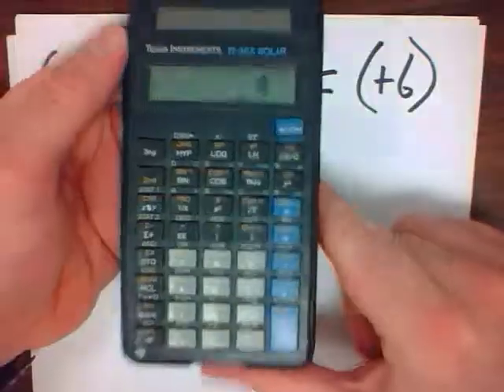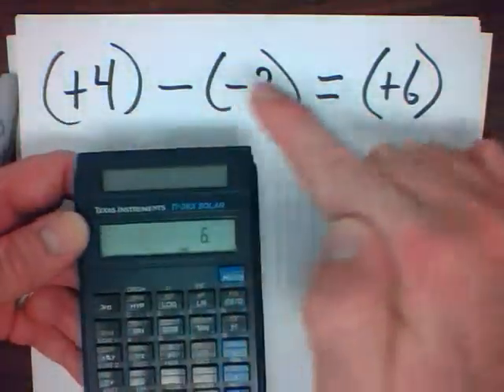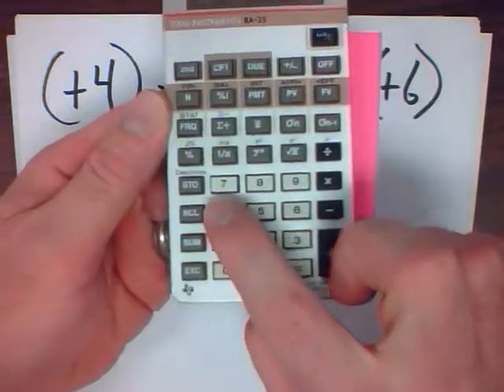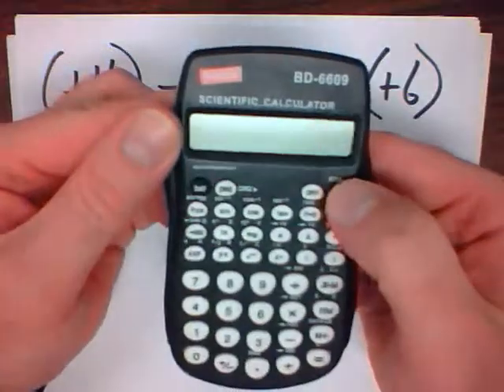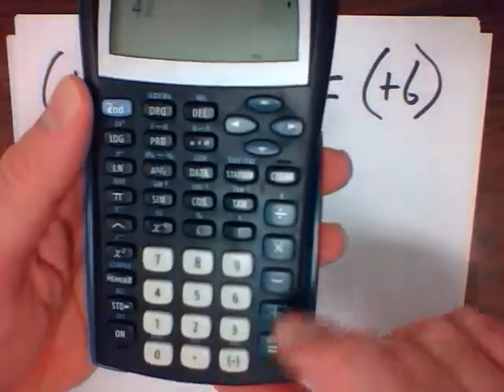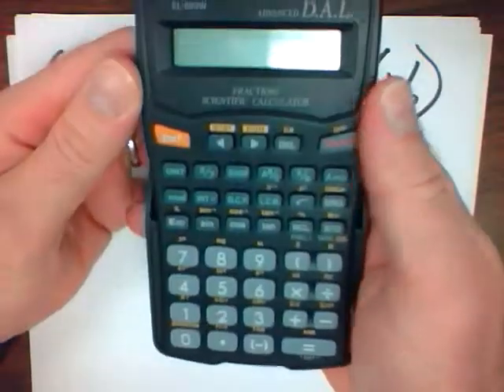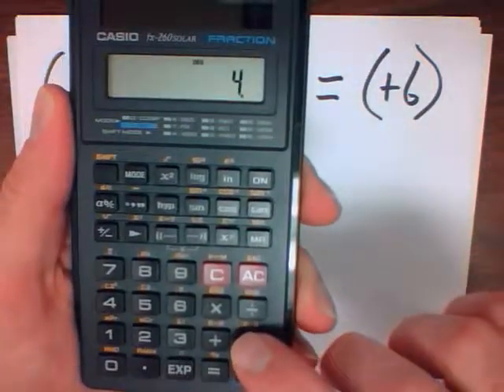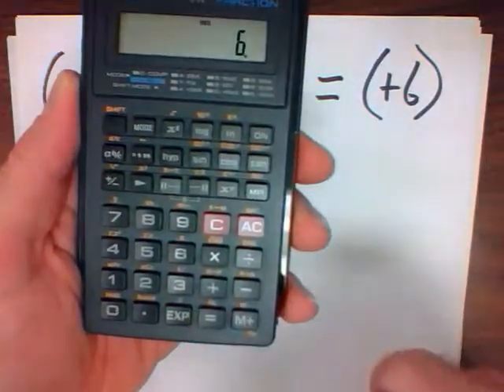Mr. v teaching math - Integers 8b Solving Integer problems with a calculator